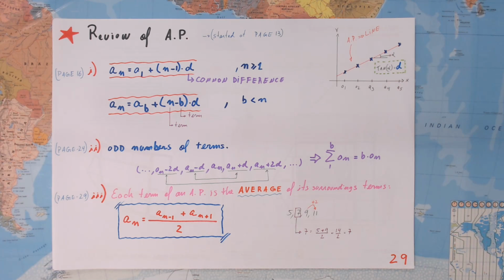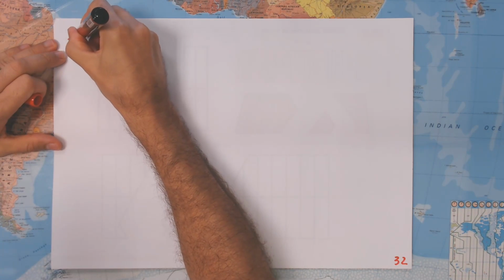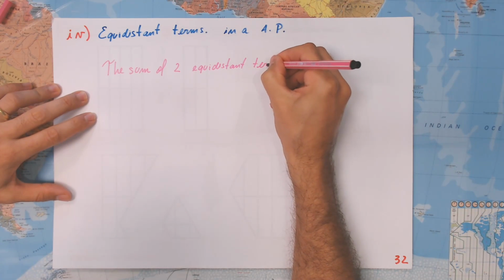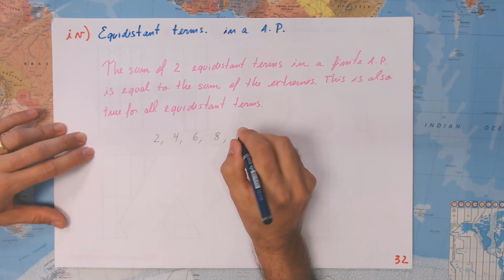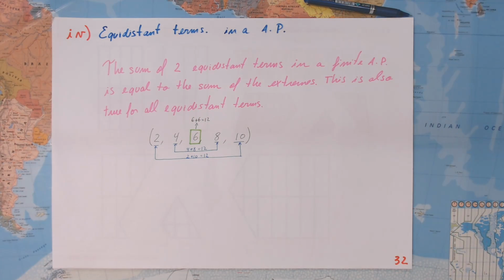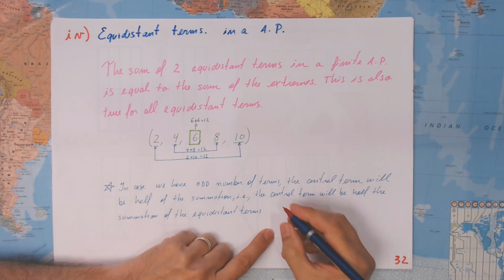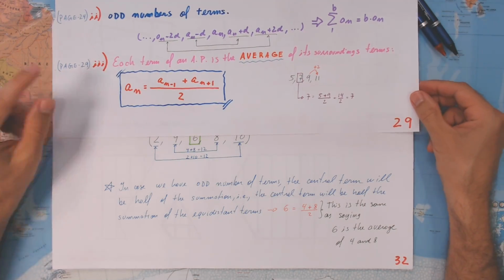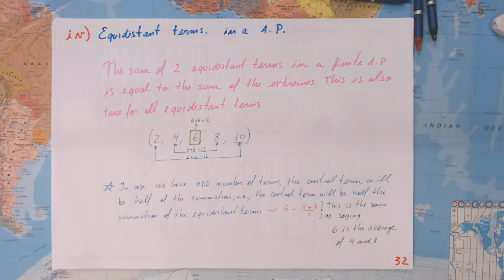PAGE 32B) *THEORY* - Equidistant terms in a AP Sequence